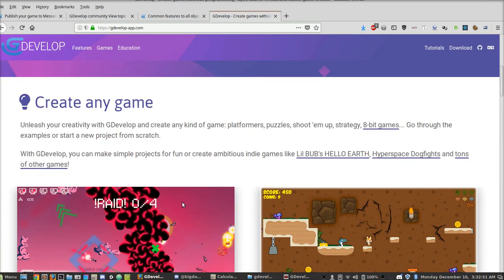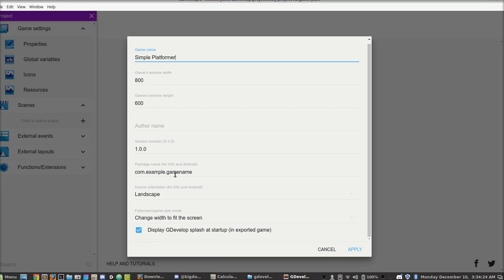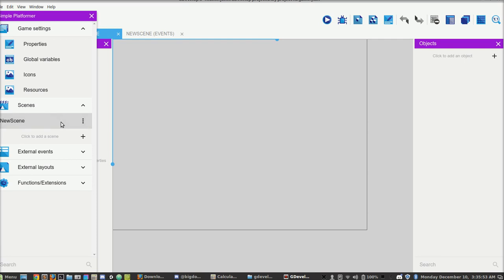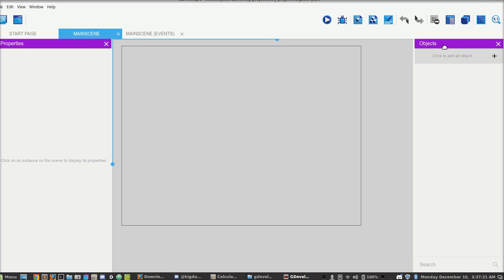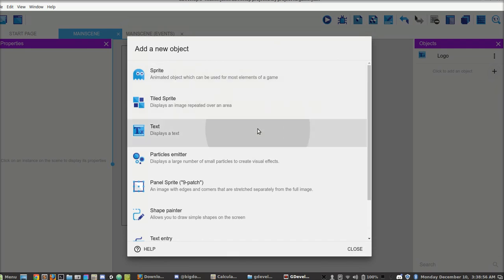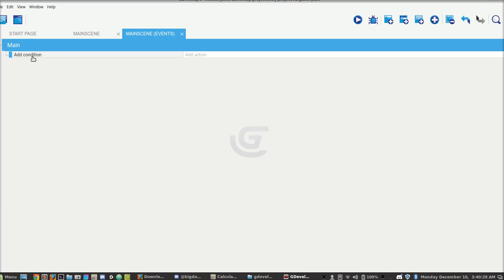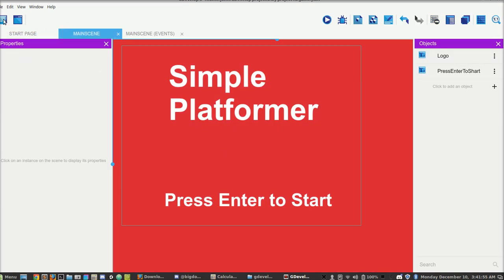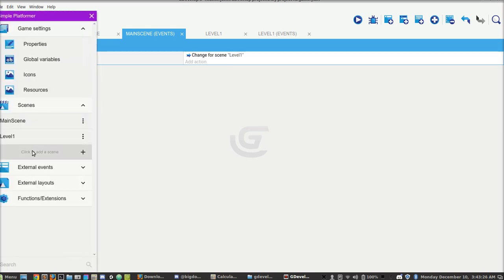GDevelop 5 - How to make a platform game from scratch - Part 1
Learn to make a simple platform game with platforms, enemies and more.